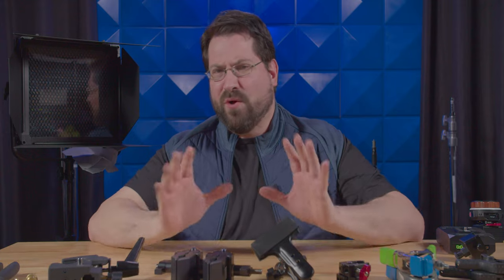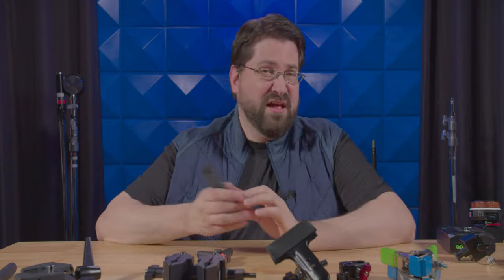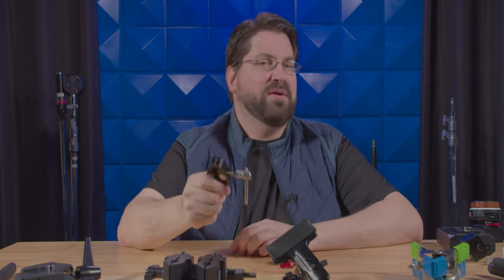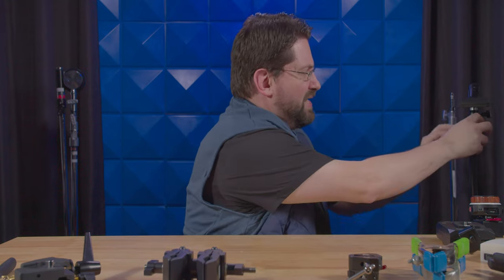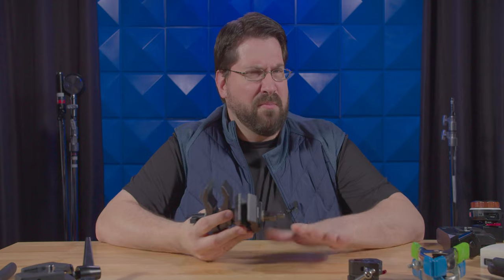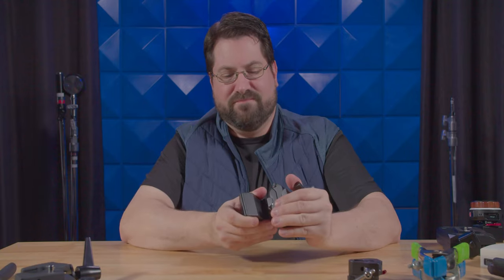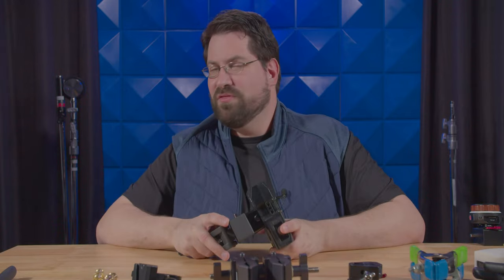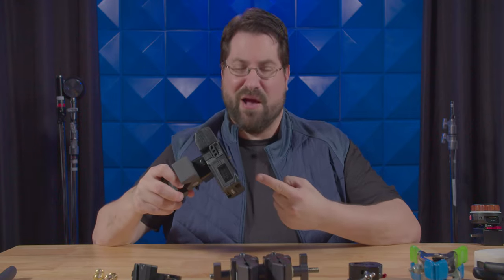Film Clamps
Here are the 10 essential film clamps that I am currently using in my studio!

C47/Close pins
Metal Clamps & Zero clamps
Spring Clamps
Smallrig Super Clamp
CAMO Super Clamp with Red Knob
9.Solutions Python Double Clamp
Impact Super Clamp
GODOX V-Mount Clamp
V-Mount Battery Adapter with Clamp

GEAR I USE FOR MY VIDEOS